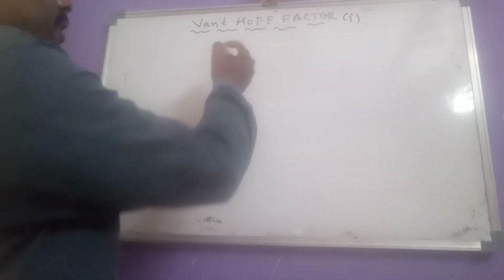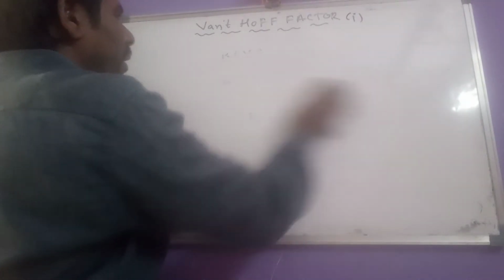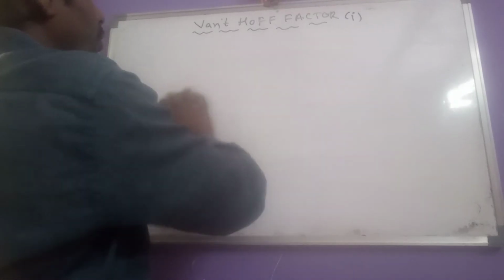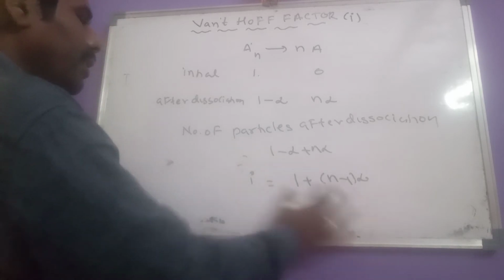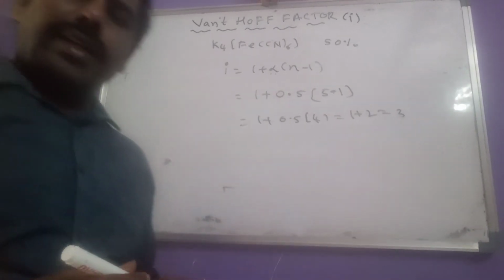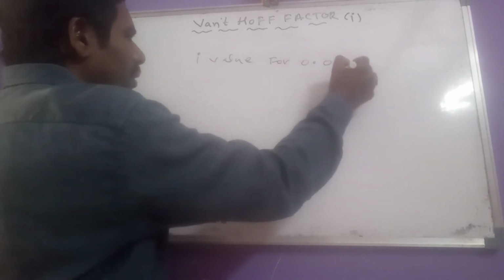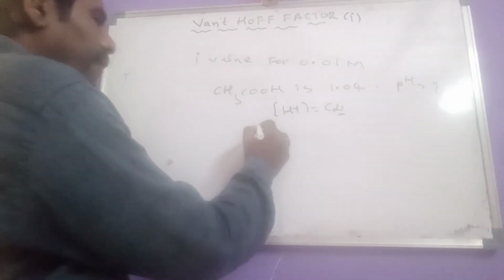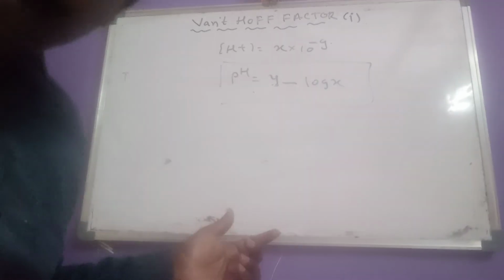Solutions#13 Van' t Hoff factor